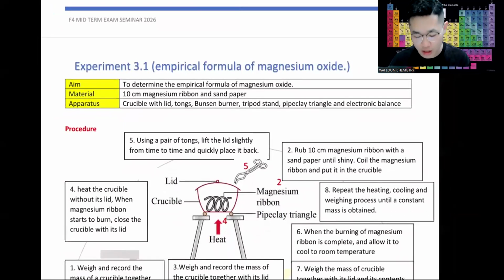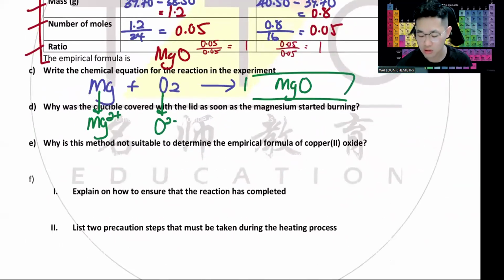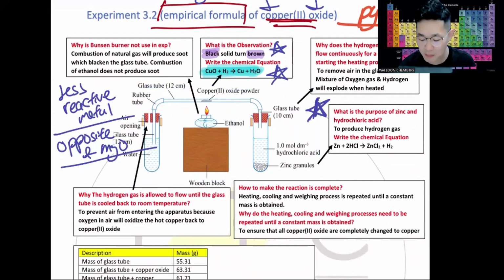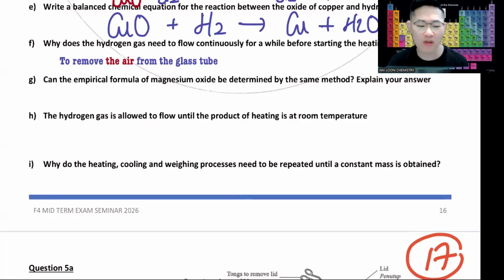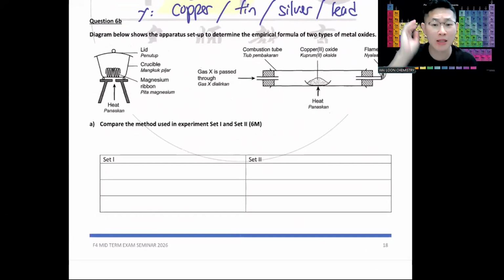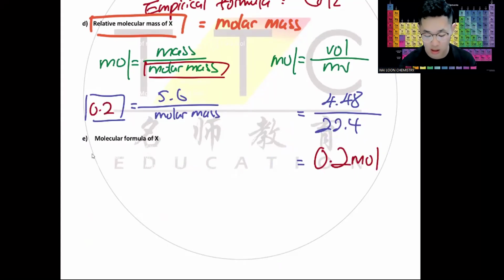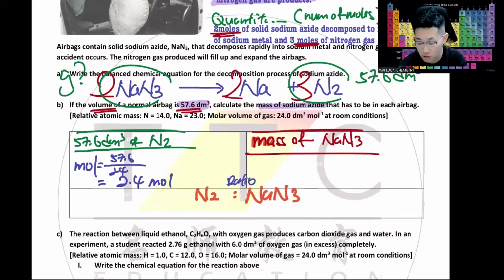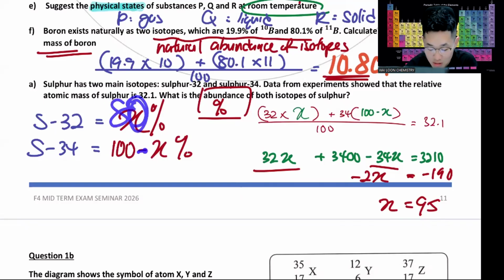F4 CHE - Tutor WAILOON [English] 2026 Mid Term Exam Seminar